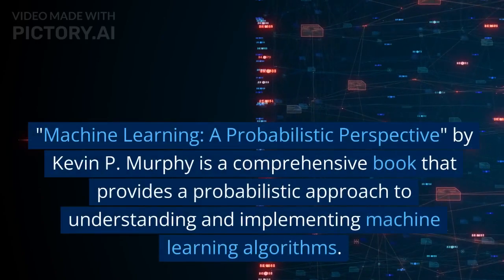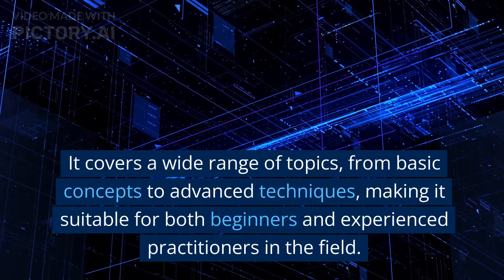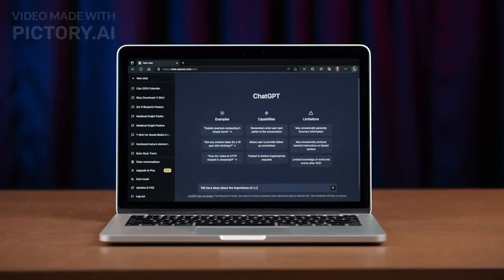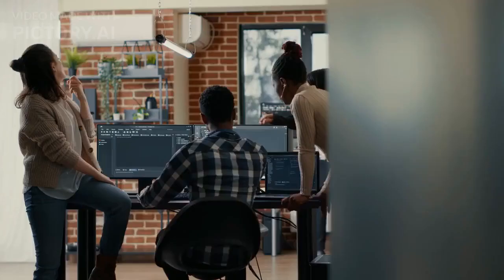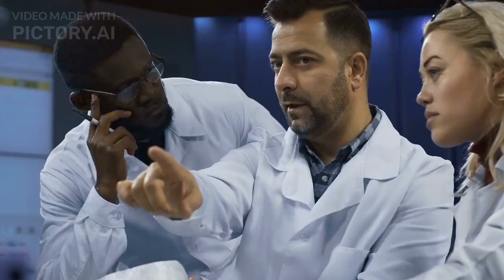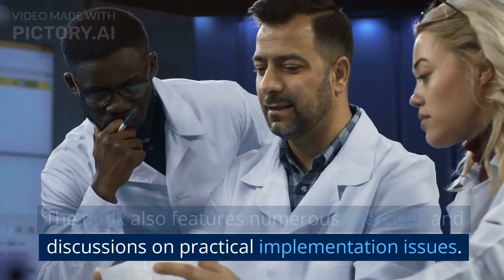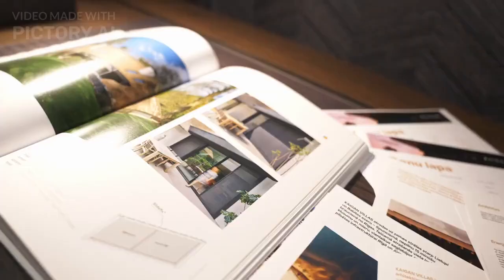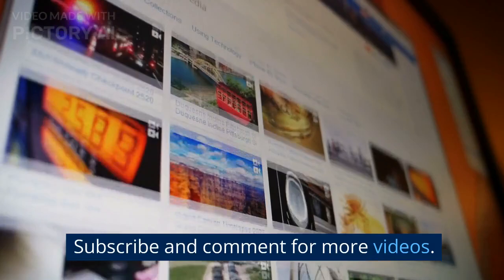Machine Learning: A Probabilistic Perspective by Kevin P. Murphy : Book Summary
In this comprehensive video description, we'll explore the key concepts covered in this groundbreaking book, which serves as an invaluable resource for both beginners and experienced practitioners in the field of machine learning.

"Machine Learning: A Probabilistic Perspective" by Kevin P. Murphy is a comprehensive and accessible guide that explores the fascinating field of machine learning from a probabilistic standpoint.

The book provides a thorough introduction to the fundamental concepts, techniques, and algorithms used in machine learning, emphasizing the importance of probabilistic reasoning and statistical models.

By blending theory and practical examples, Murphy delves into various topics such as Bayesian networks, Gaussian processes, hidden Markov models, and deep learning, enabling readers to develop a solid understanding of the principles underlying machine learning.

With its clear explanations and insightful illustrations, this book serves as an invaluable resource for both beginners and experienced practitioners seeking to grasp the probabilistic foundations of machine learning and apply them to real-world problems.